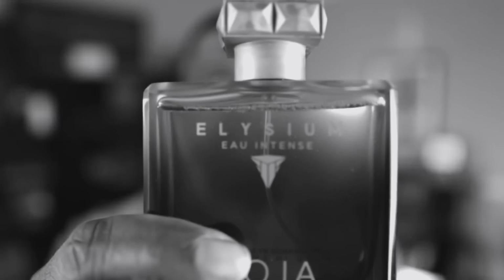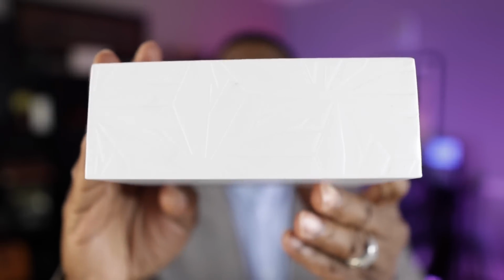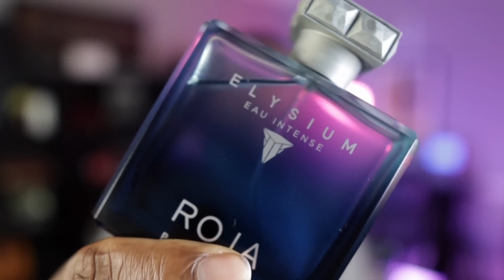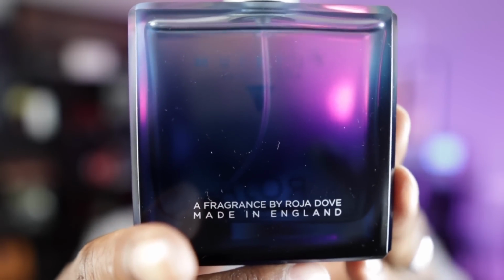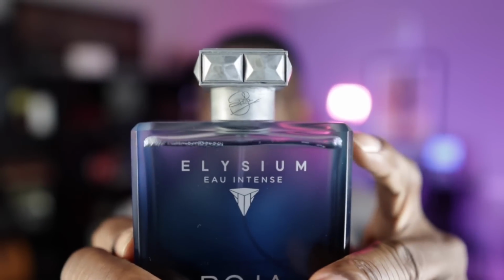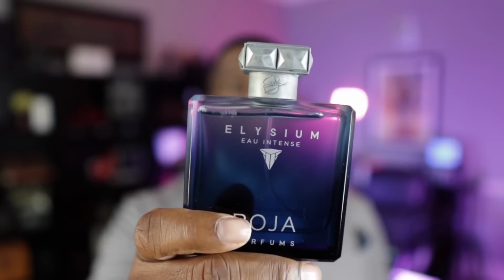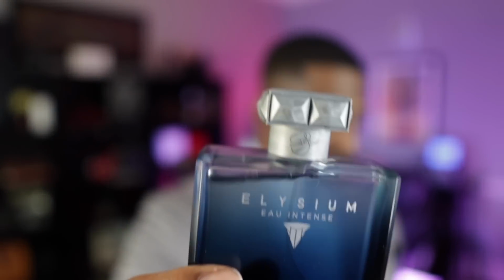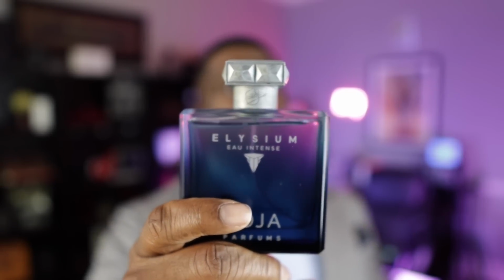New Elysium Eau Intense….Wow! Better Than The Original?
In this video I give my thoughts on the newly released Elysium Eau Intense from ROJA Parfums.

FRAGRANCE DISCOUNTS: 👇🏾

Lyrik:
Lyrik - Navitus Parfums

Sample it here- Scent Split: Try Decants Here: 👇🏾

OTHERS CHANNELS:

(MADDENBTW23 YT)

Ombré Nomad
Tam DAO

BLUE FRAGRANCES:

Blvgari Blu
Coach Blue

10 Sexy Fragrances
Straight to Heaven Extreme
Dolce & Gabbana The One EDP Intense
Guerlain Ideal-Edp
Givenchy Gentleman EDP-

3 of my Favorite Fragrances:

Oud Wood
Original Santal

-My Equipment-

the_bowtie_fragranceguy